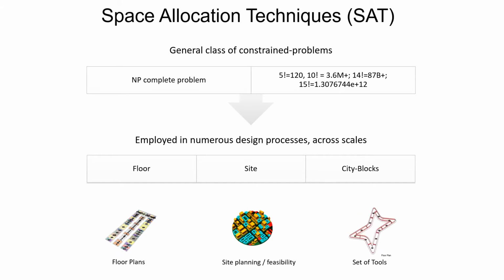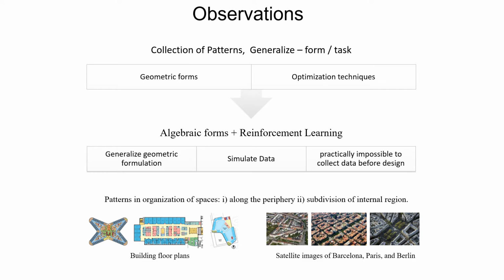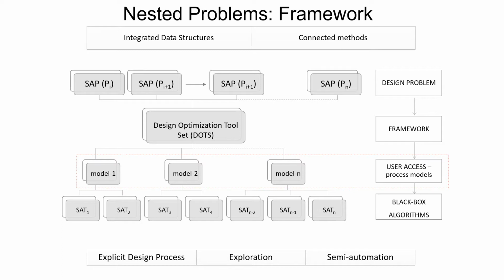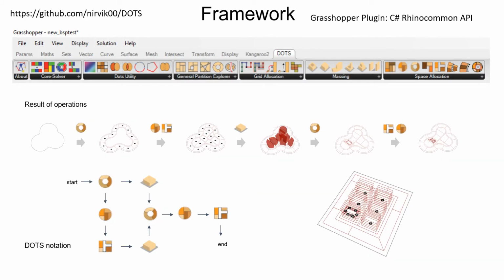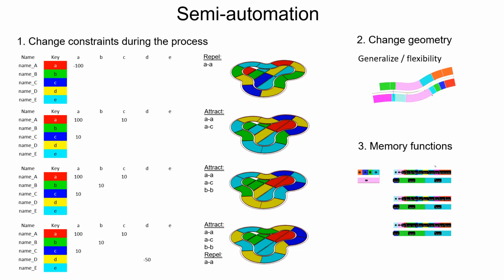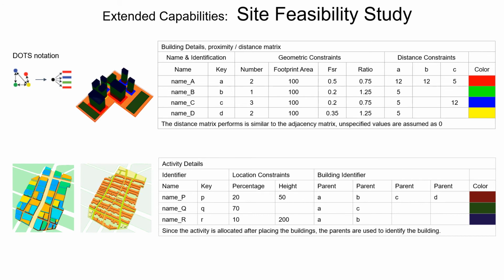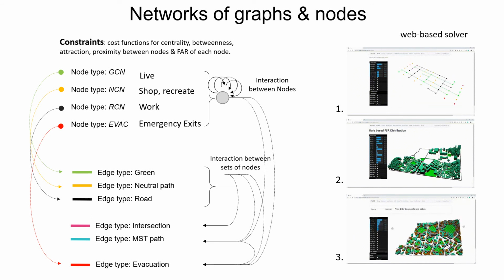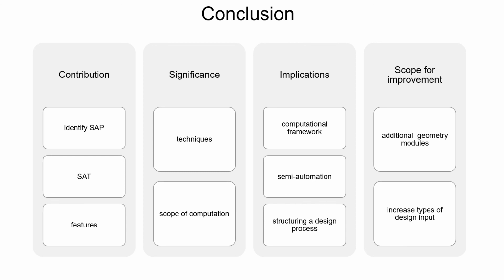dots-intro (presentation on Dots)